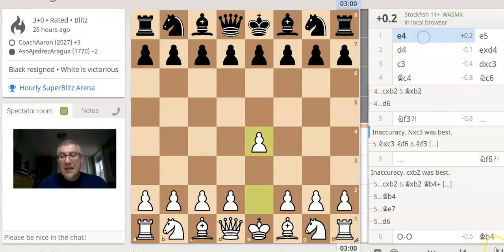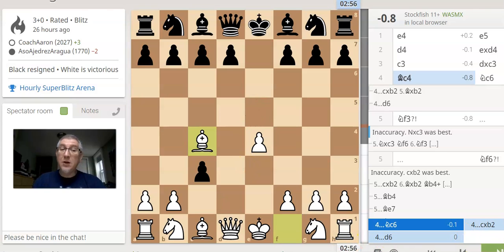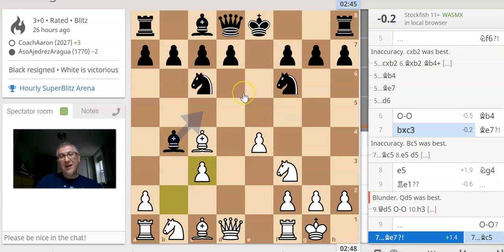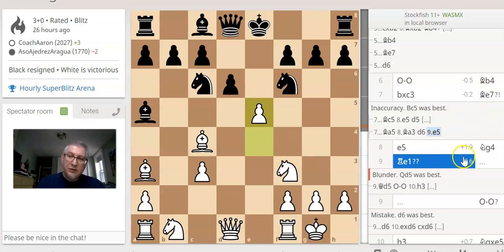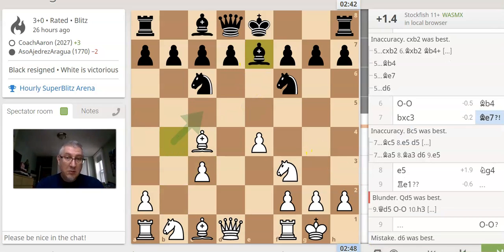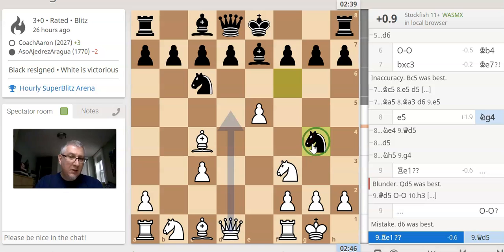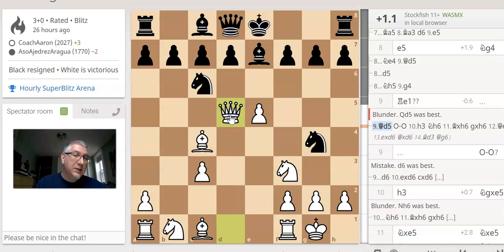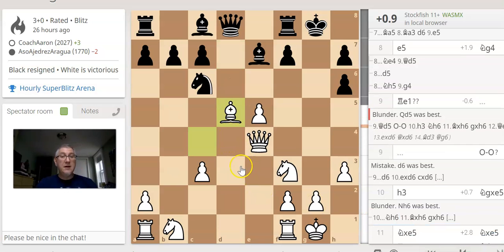Beginner/Intermediate - Danish Gambit Blitz Game (#2 of 3) - Coach Aaron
Danish Gambit Blitz Game... I Believe Every Beginner Should Play Some Danish Gambit Games To Improve As An Attacker!